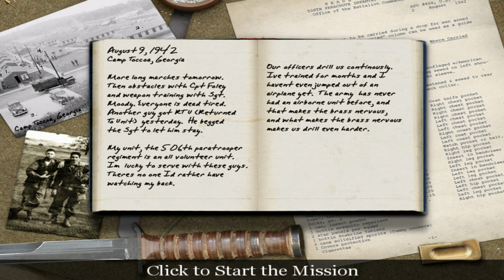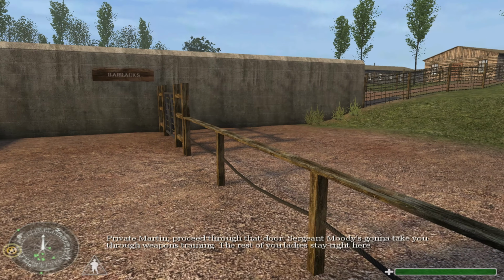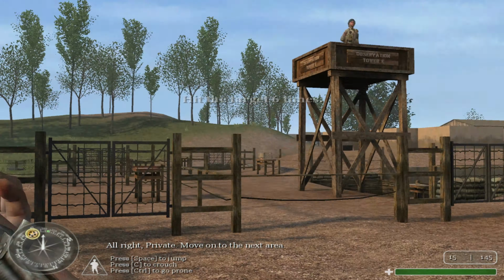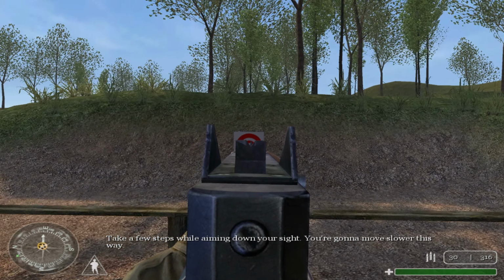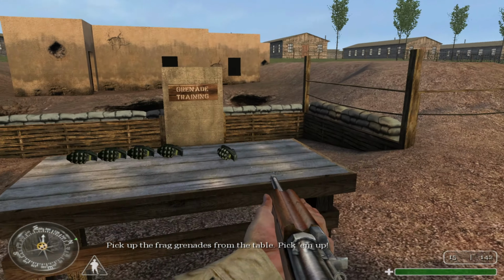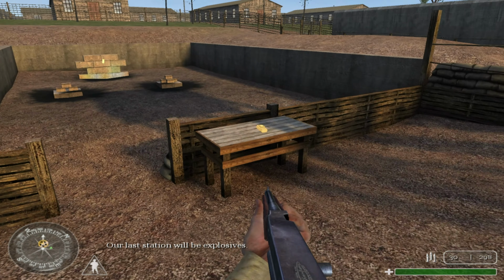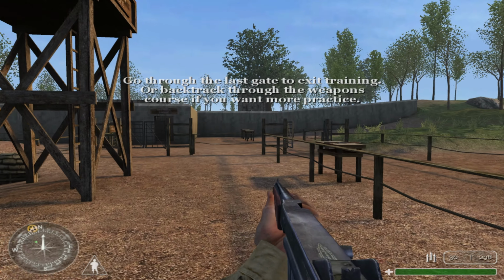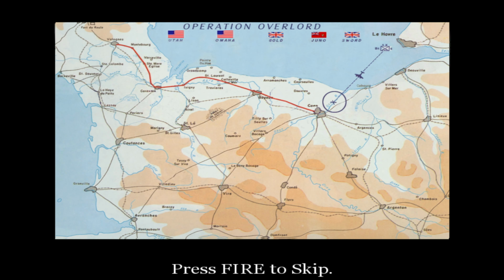Call of Duty (PC) - Camp Toccoa (4K60/ENG)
Pierwsza odsłona jednej z najpopularniejszych serii strzelanin pierwszoosobowych, stworzona przez studio Infinity Ward. Akcja Call of Duty rozgrywa się na kilku różnych frontach drugiej wojny światowej.

Producent: Infinity Ward
Wydawca: Activision Blizzard
Wydawca PL: Licomp Empirical Multimedia
Platformy: PC, X360, PS3
Data wydania: 29 października 2003
Gatunek: FPS

Źródło: Gry-Online.pl